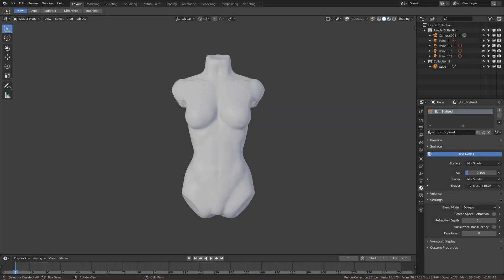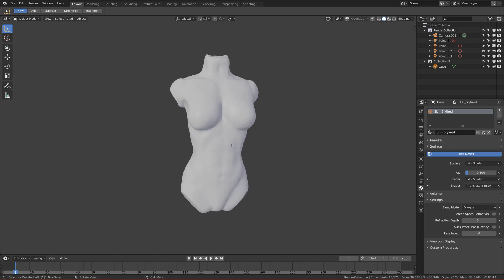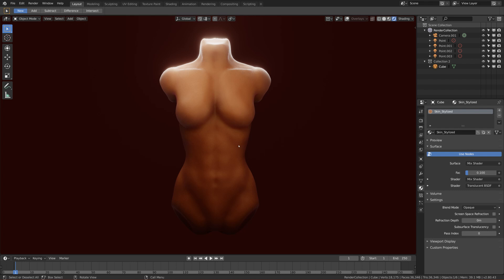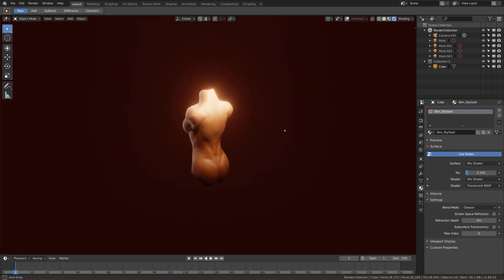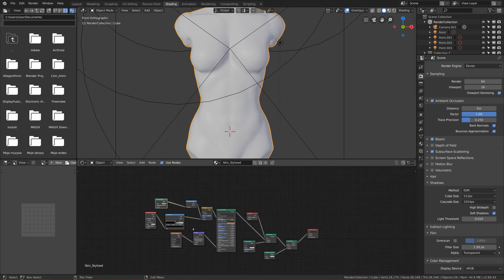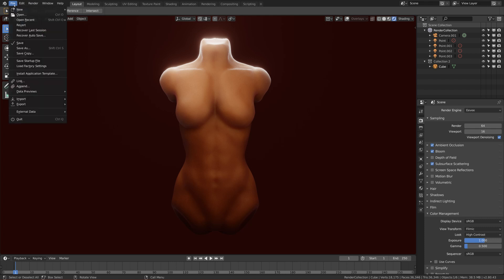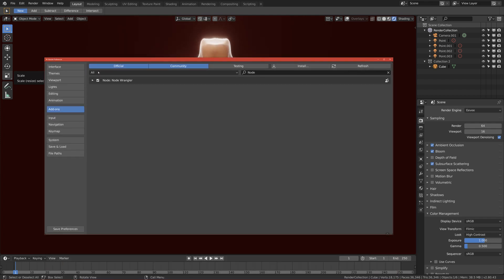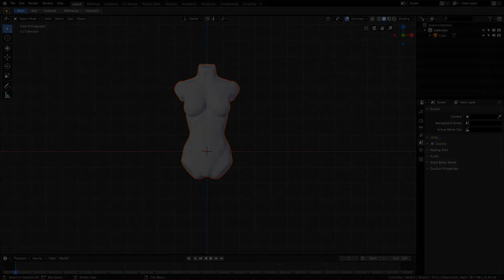How to Make Stylized Skin material in Blender | Introduction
Hi in this new tutorial series i will show you how i created my own stylized skin material and also how i render and light my sculpts :D

Enjoy !!! :D